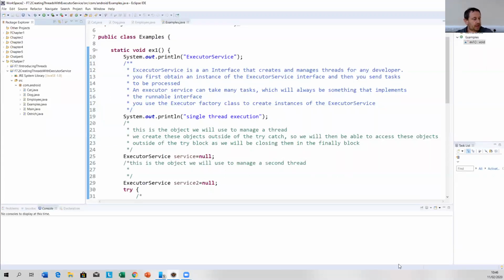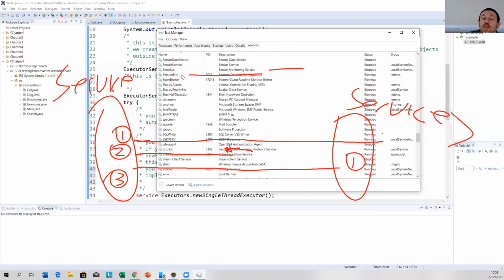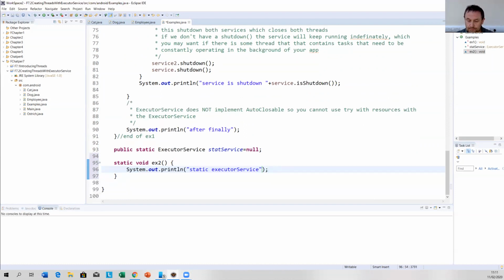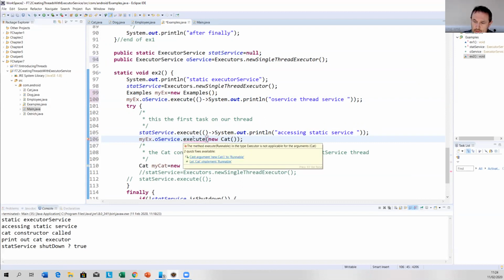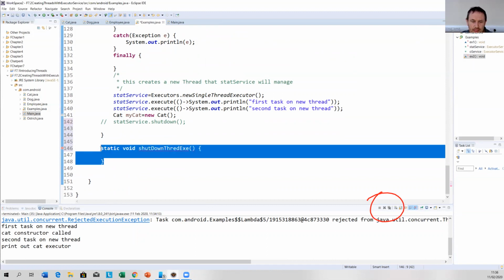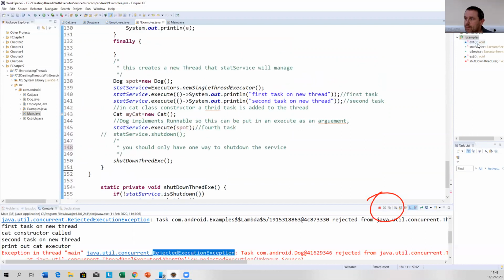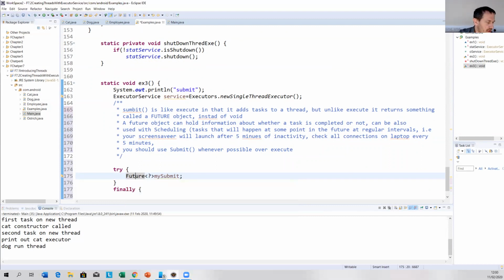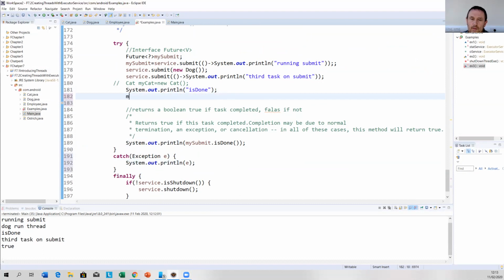7.2 Creating Threads with Executor Service pt 2